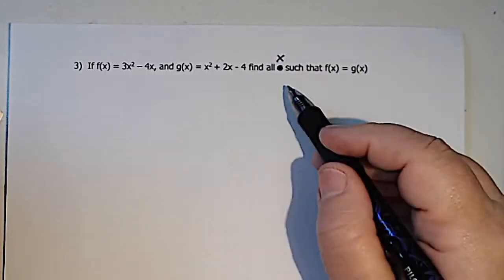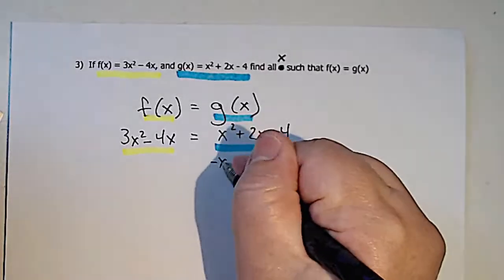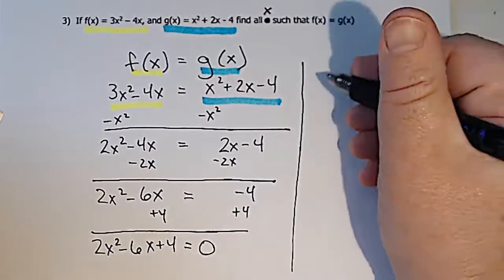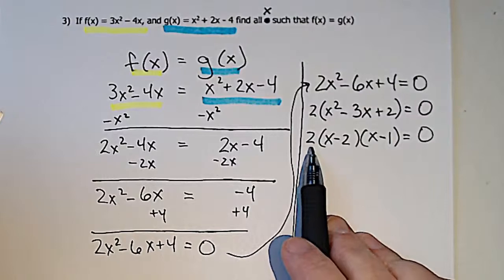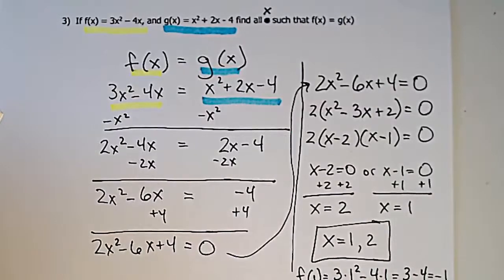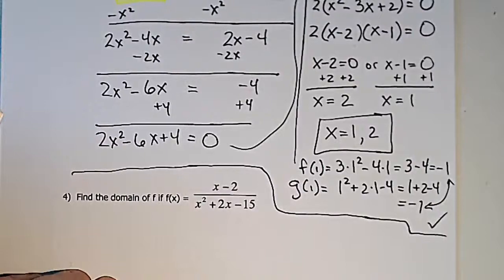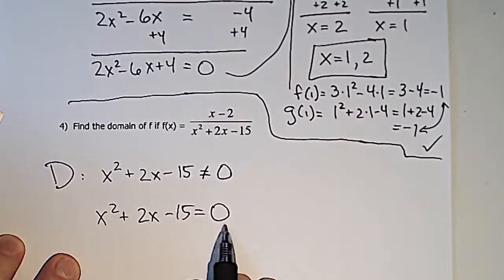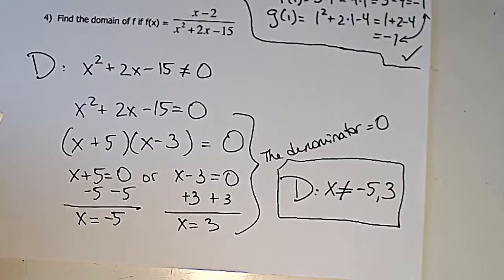Math 60 5.9 Page 2 Solving Equations by Factoring 2